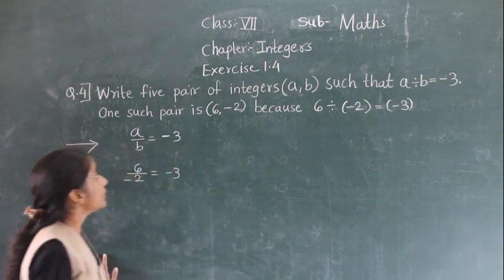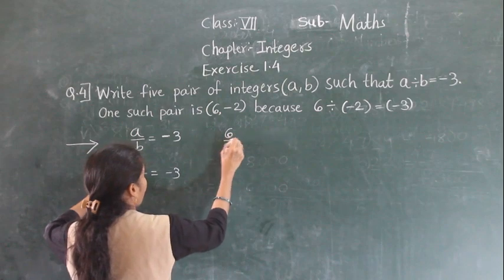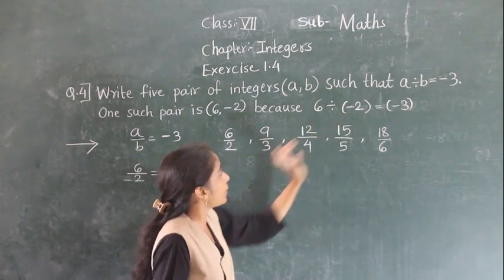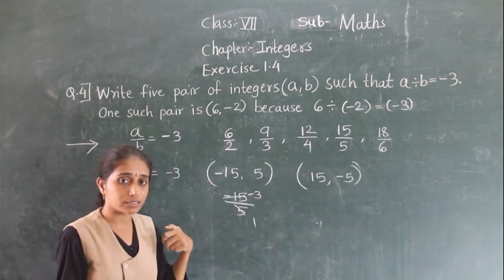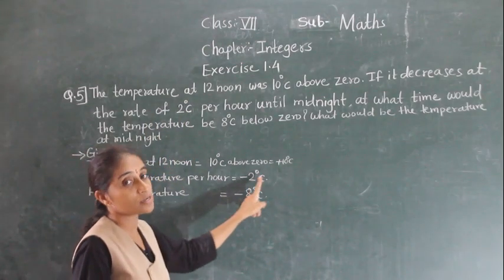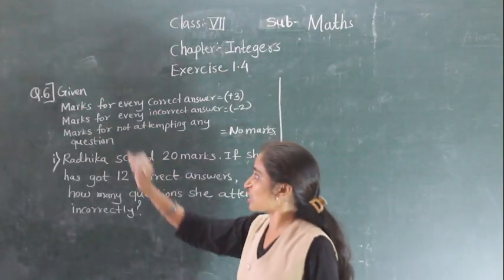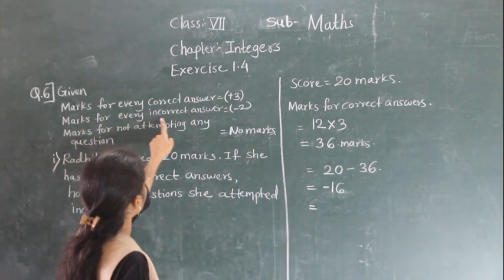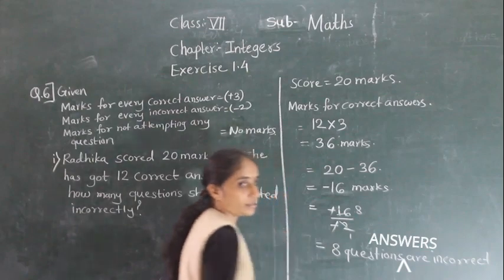CLASS-VII-MATHS-TOPIC- INTEGERS EX1.4 PART 2